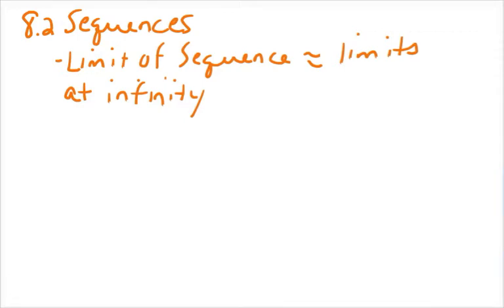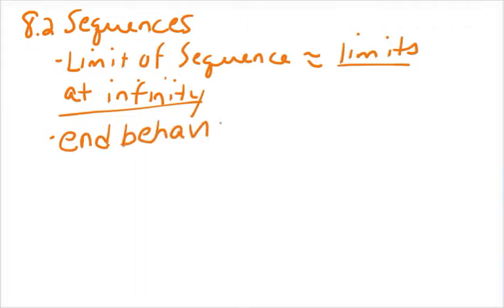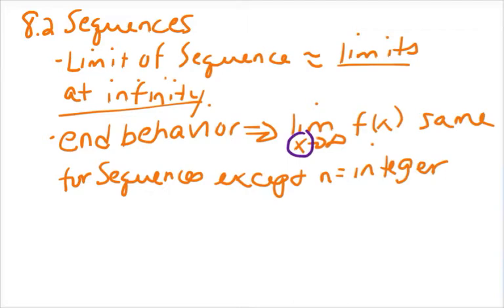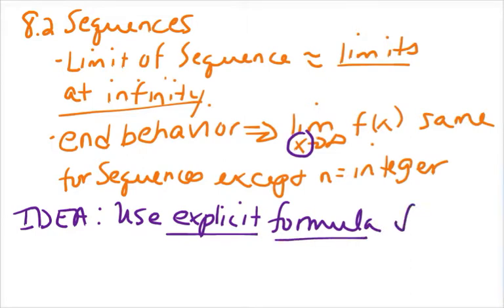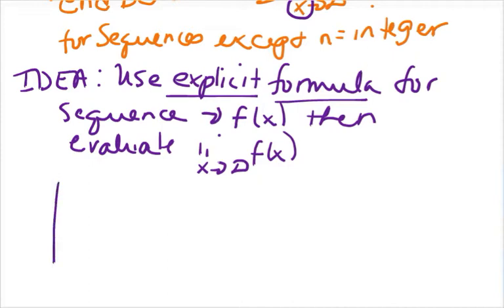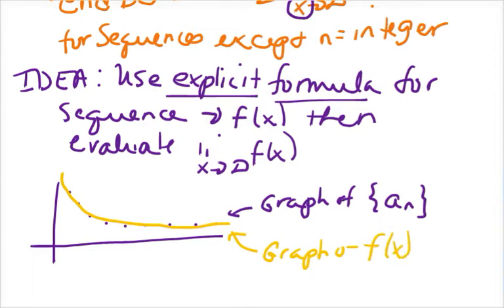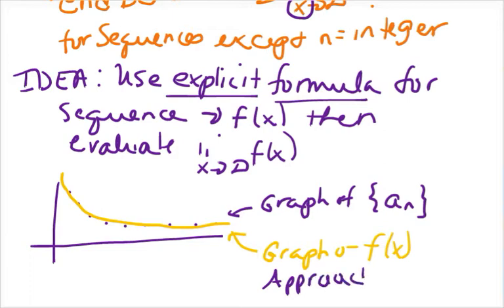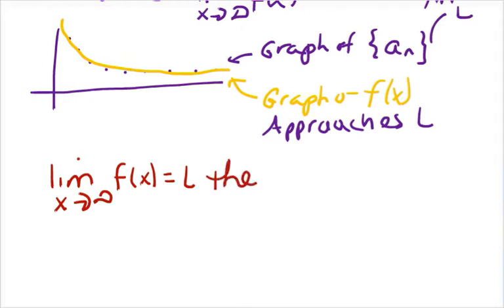Ch 8 2 Limites of sequences